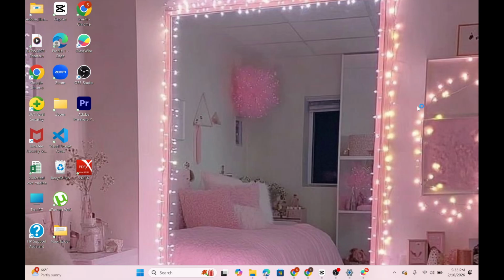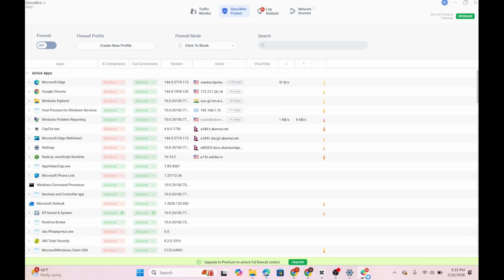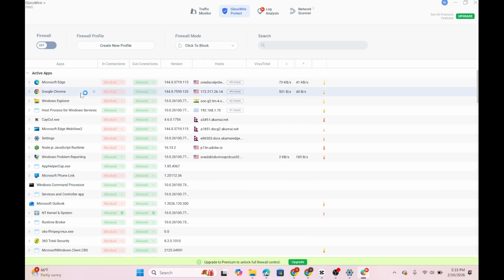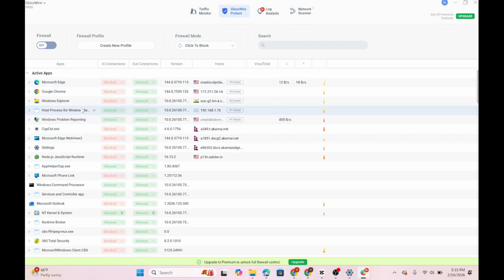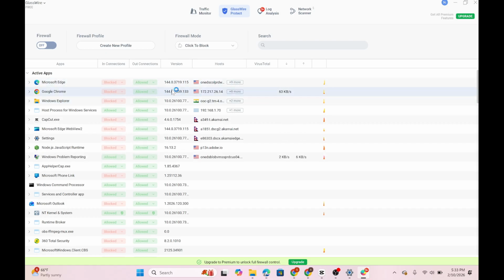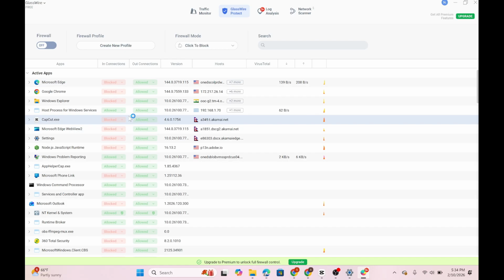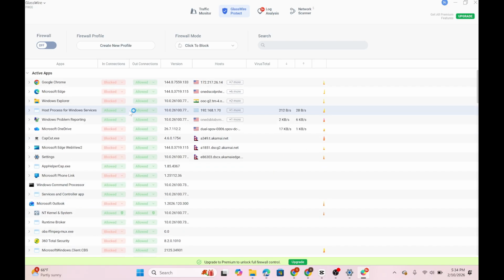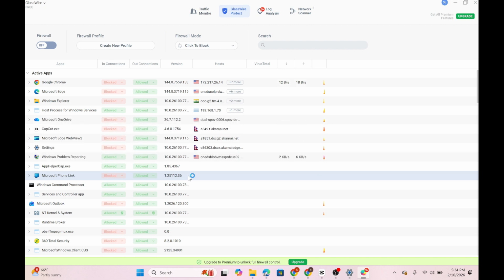How to Monitor Internet Activity Using GlassWire 2026?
Curious about what’s connecting to your internet? I’ll show you how to monitor all your network activity with GlassWire—clearly and simply. In this step-by-step walkthrough, you’ll learn how to track data usage, spot unknown devices, and set up real-time alerts for suspicious connections… all in a visual, easy-to-understand way.

Take control of your network. You don’t need to be a tech expert to see what’s happening behind the scenes.